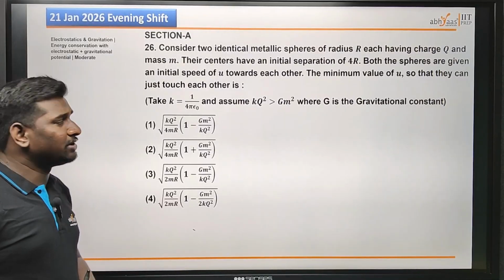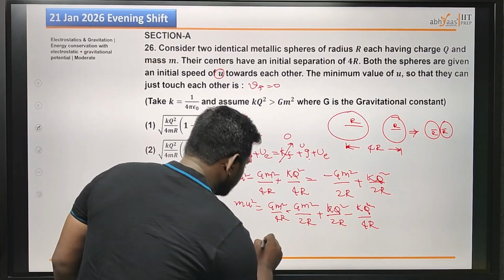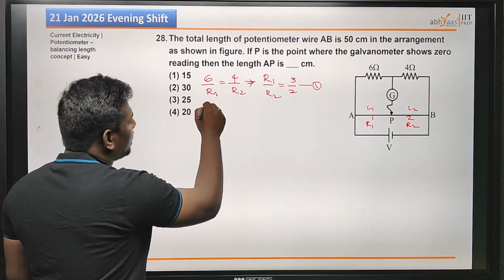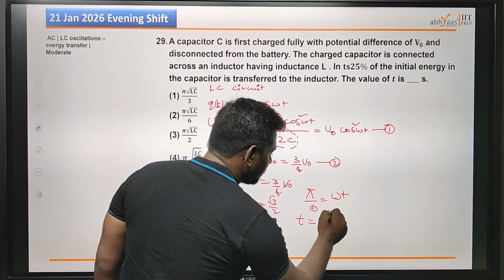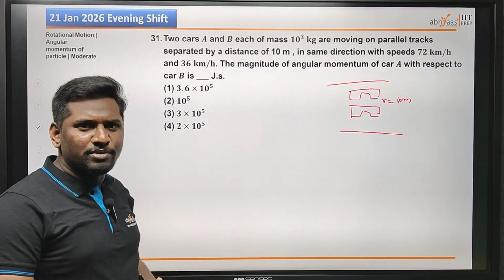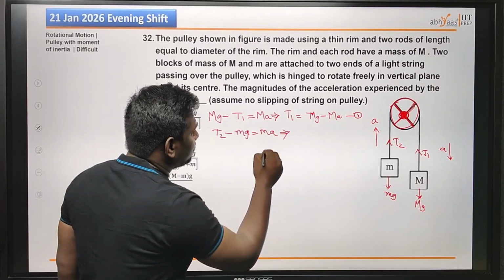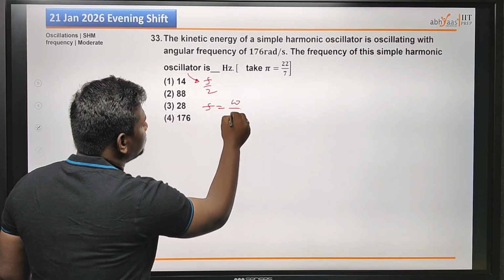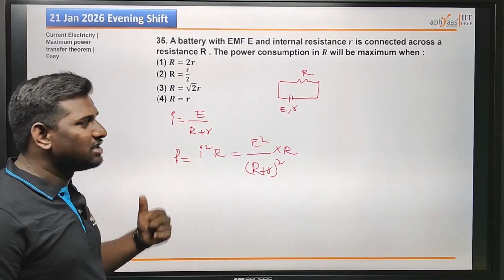JEE Main 2026 Physics Paper Analysis | 21 Jan Evening | Full Explanation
In this video, we bring you a complete analysis of the JEE Main 2026 Physics paper (21st January Evening Shift).

Our expert faculty breaks down:

✅ Difficulty level of the paper
✅ Chapter-wise weightage
✅ Important questions discussion
✅ Expected cut-off trends
✅ Strategy insights for upcoming shifts

If you're preparing for JEE 2026 or writing upcoming shifts, this analysis will help you understand the paper pattern, question trends, and smart preparation strategy.

📊 Stay ahead of the competition with the right insights and guidance from Abhyaas IIT Prep.